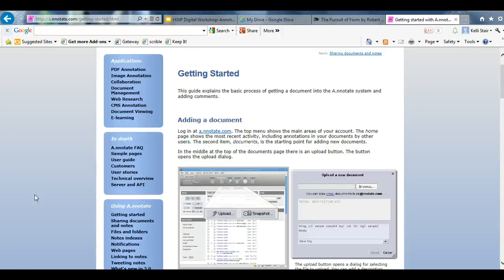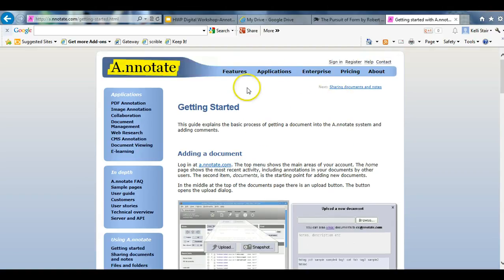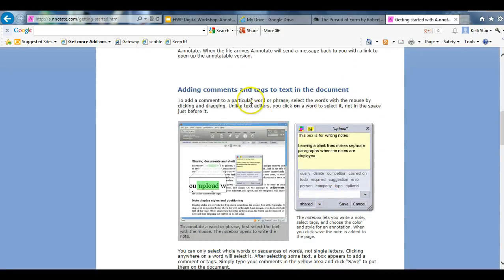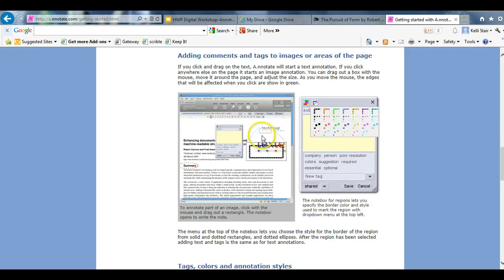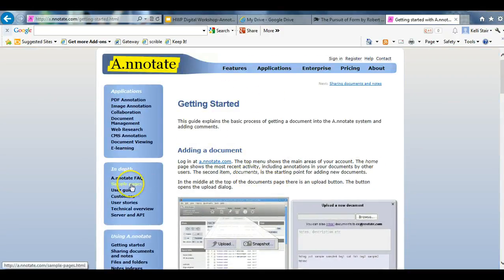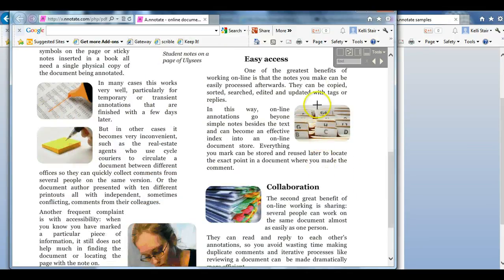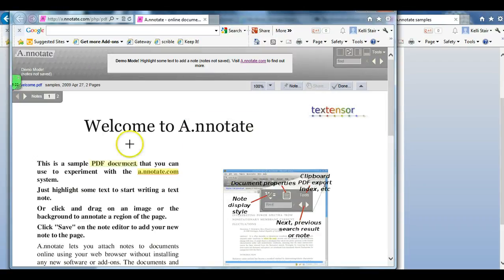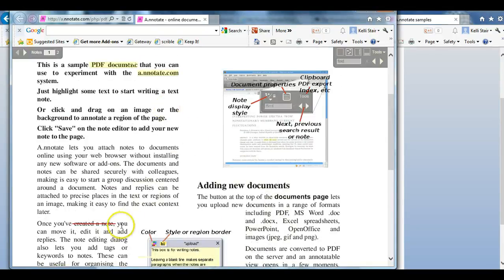annotate how to